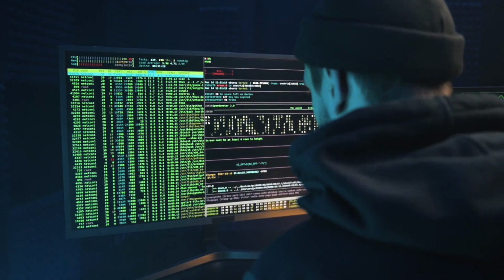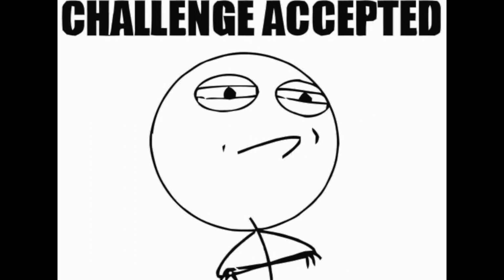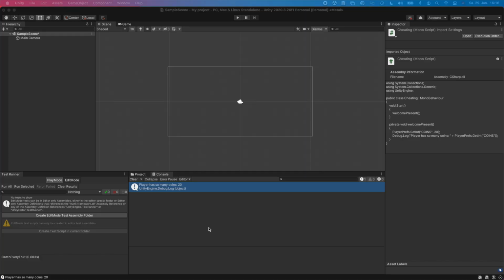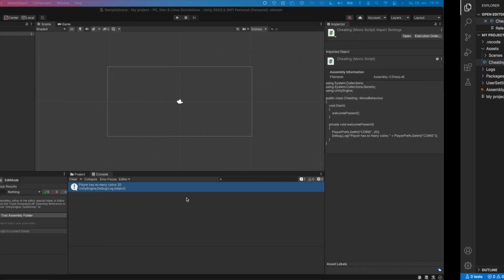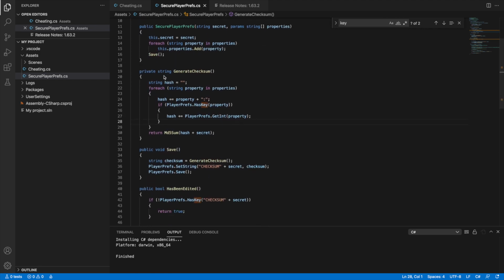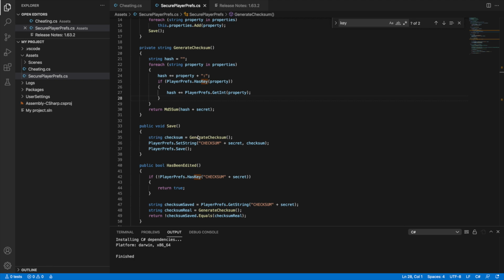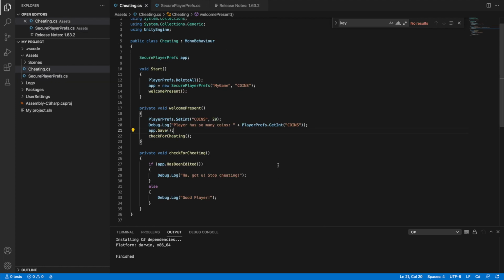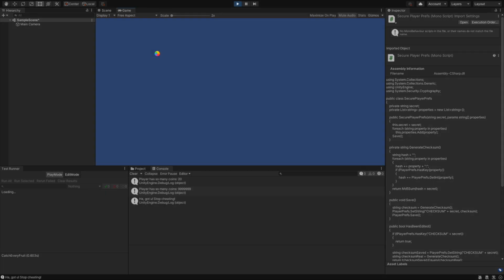Security with Unity | Make PlayerPrefs more secure in Unity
Unity PlayerPrefs are't the most secure thing to store data. Cheaters can just change your PlayerPrefs. But let's make Unity more secure!

► Chapters
0:00 Intro
0:41 Thanks
1:11 Disclaimer
1:27 The Problem
5:40 Outro

 ► Video Description
PlayerPrefs are an easy way to store data with Unity. But you want to protect your Unity Game from cheaters, don't you? Security in Unity can be imporved! We will make it harder for cheaters to cheat in our Unity game. We will use checksums! In this video we will show you how to protect your games from cheats!